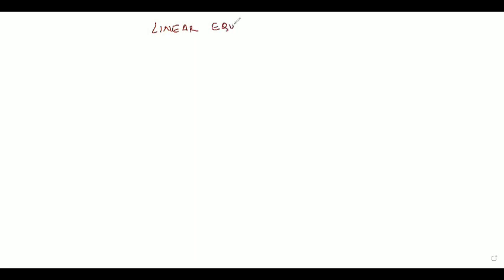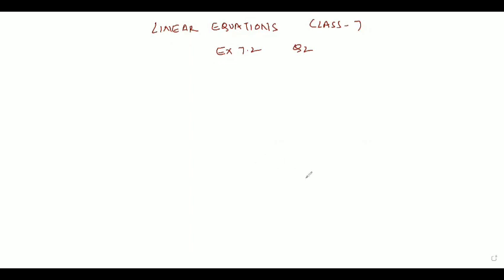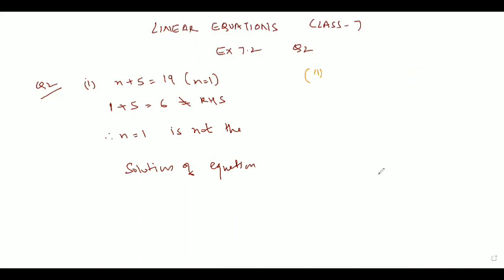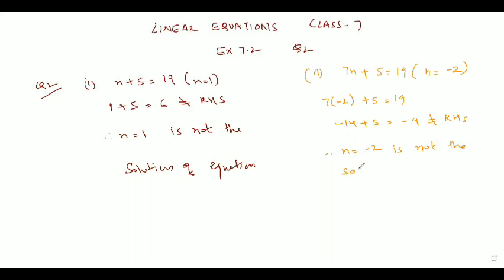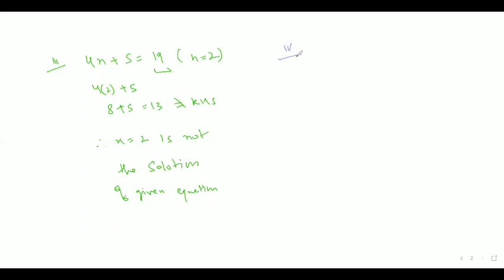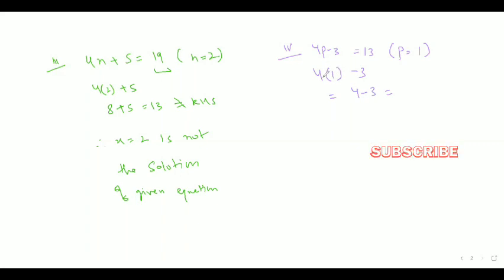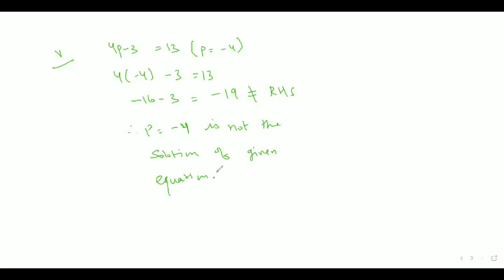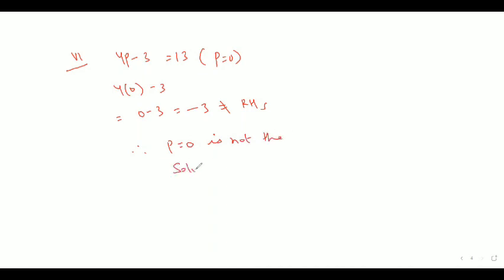LINEAR EQUATIONS |CLASS-7 MATHS|MATHEMATICS SUCCESS |GOYAL BROTHERS |CBSE |NCERT